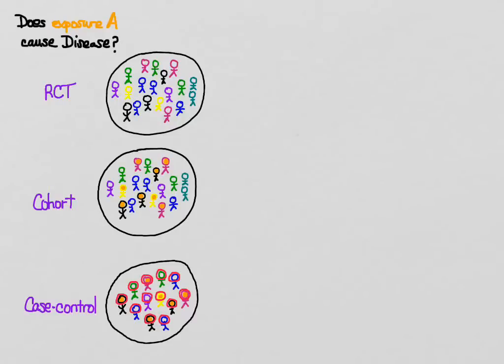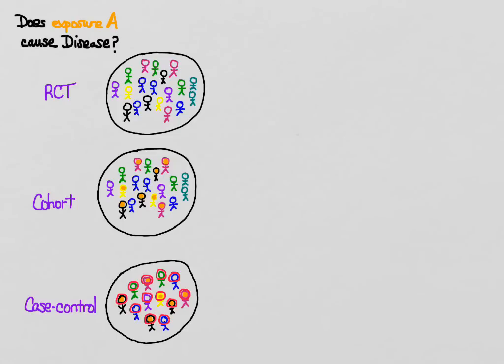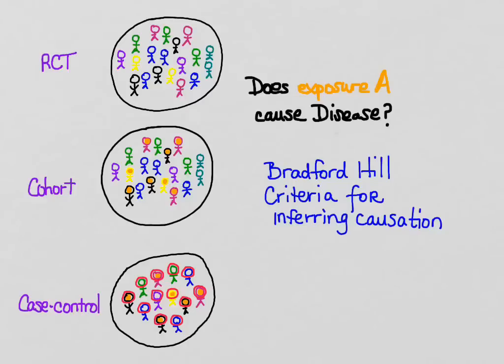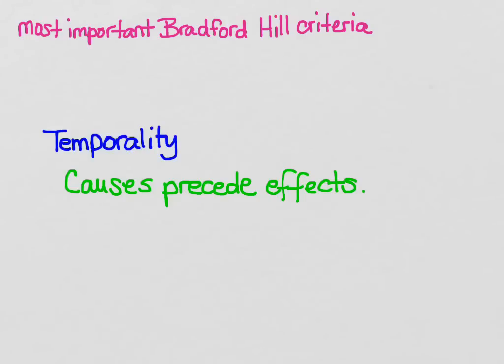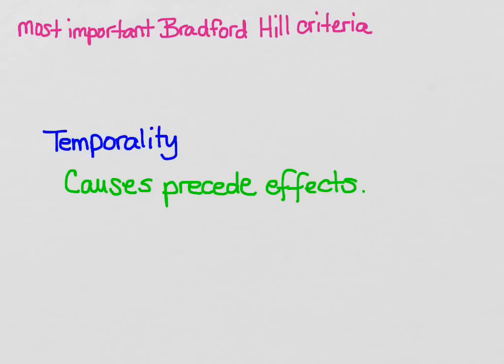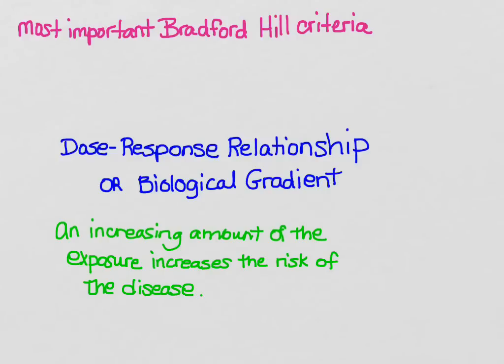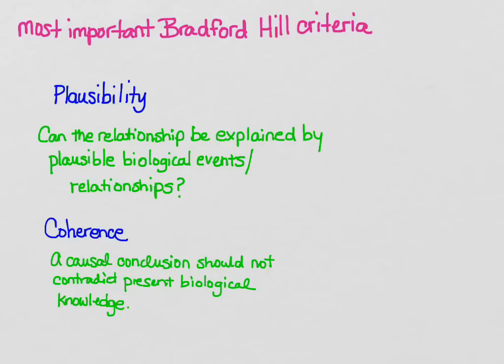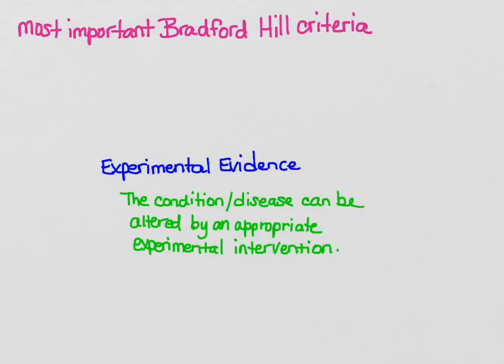Bradford Hill causal criteria